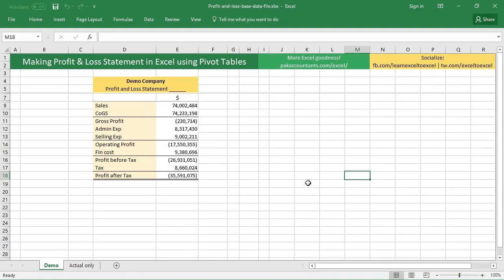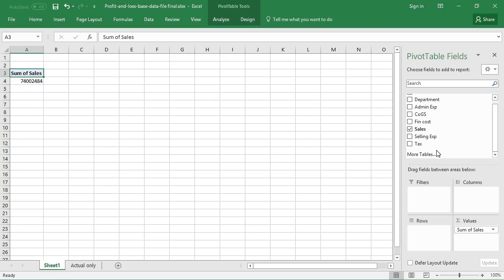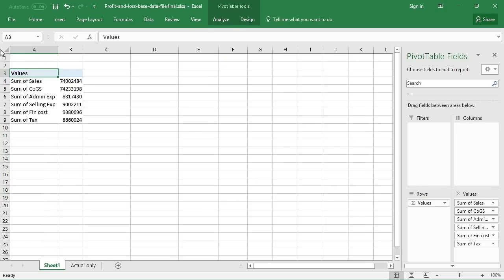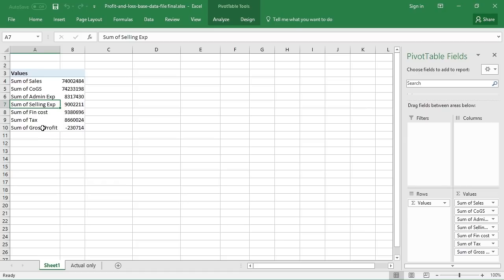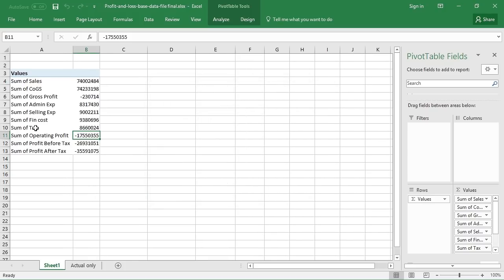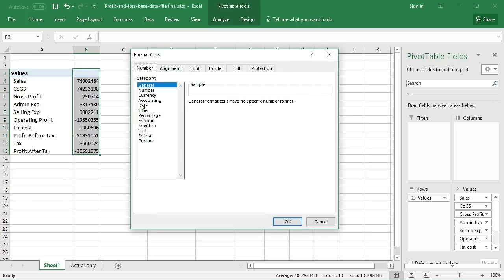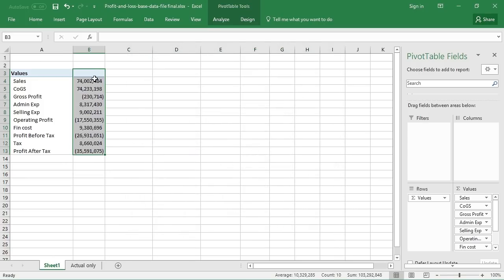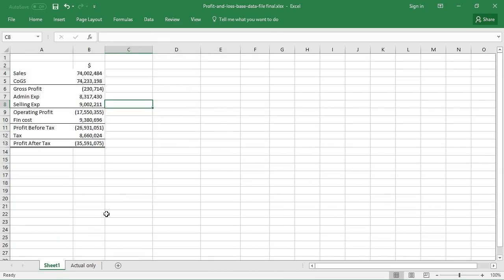Making Profit & Loss Statements in Excel using Pivot tables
In this tutorial you will learn how to make profit and loss statement using just pivot tables in a matter of minutes.